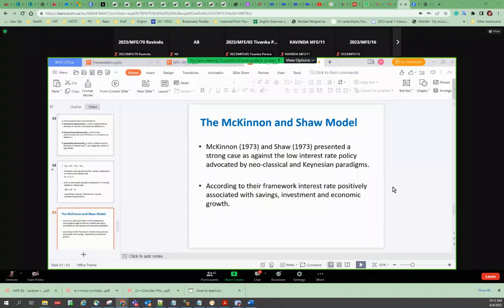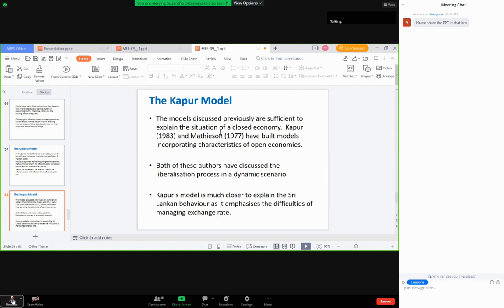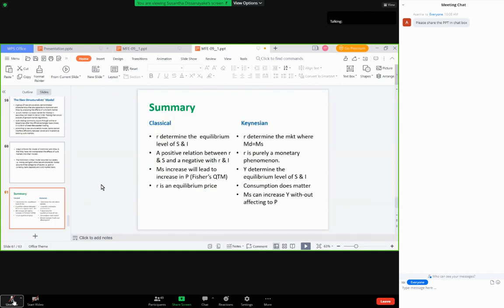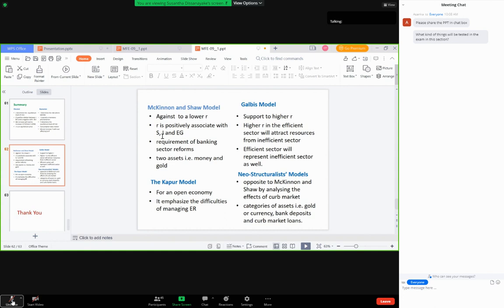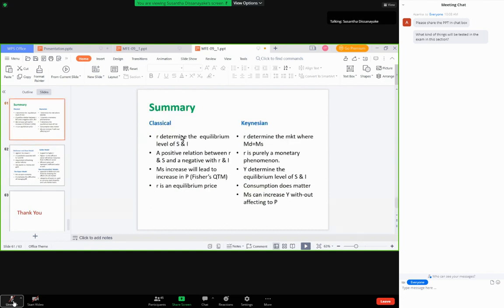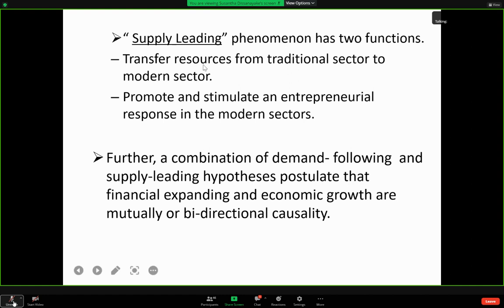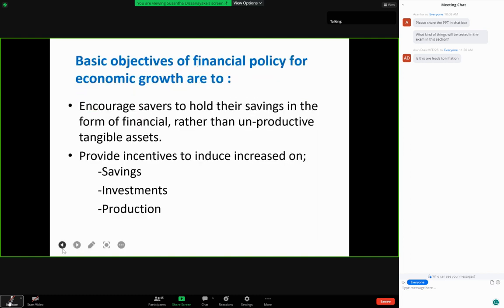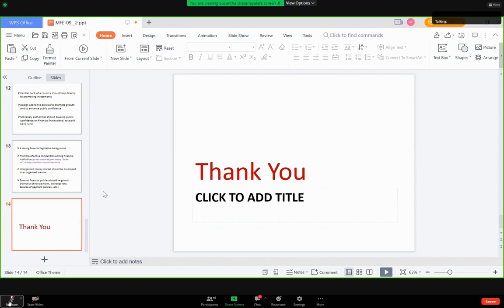MFE09 20230604 week 6 by susantha